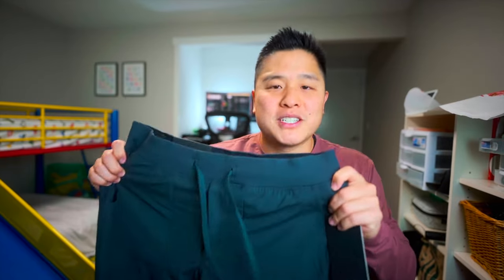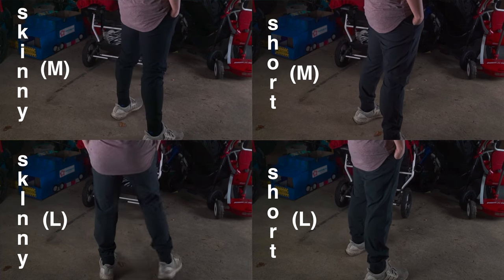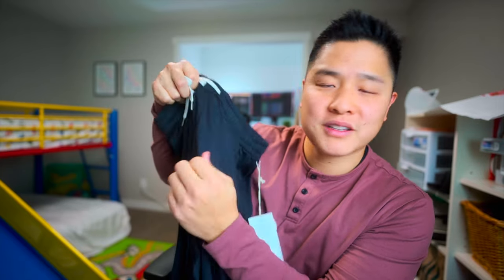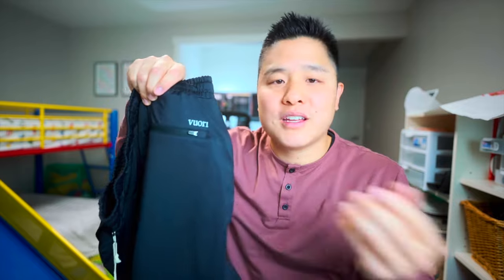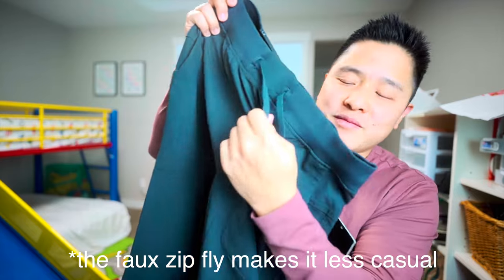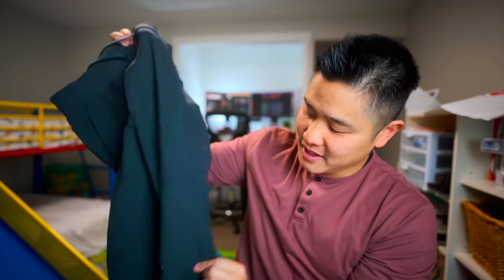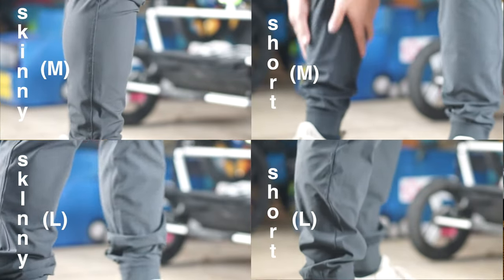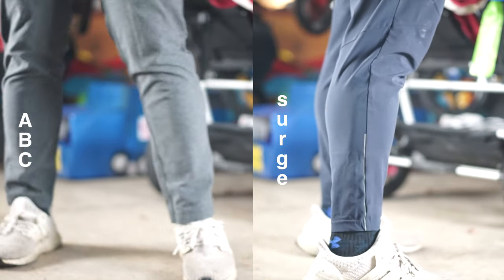Vuori vs Lululemon Joggers for men - world's best joggers?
We deep dive into the Sunday Performance Vuori vs Lululemon ABC Joggers for dads. Work-from-home, running errands, working out, and office attire all have different demands - is there one jogger to rule them all? Let's go!

main camera
main lens

0:00 intro
0:15 vuori fit/stretchiness
0:45 lulu fit/stretchiness
1:52 vuori trim
3:03 lulu trim
3:58 the biggest difference
4:13 verdict
5:56 outro